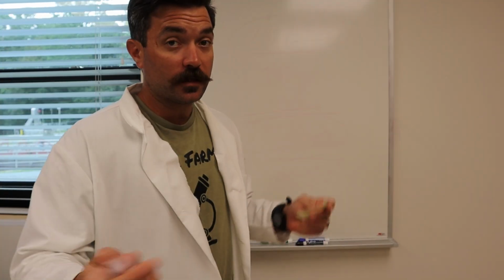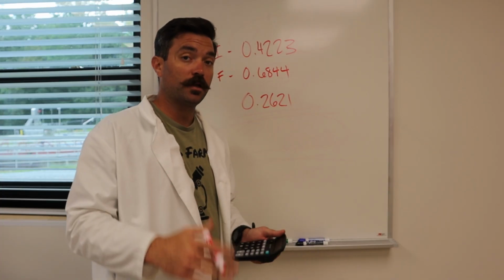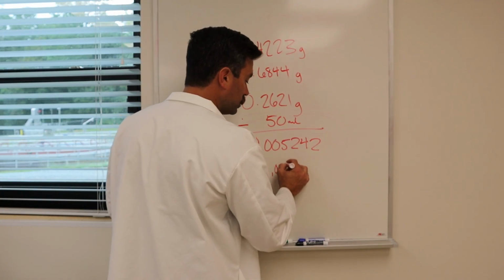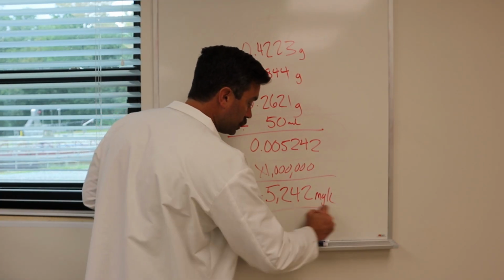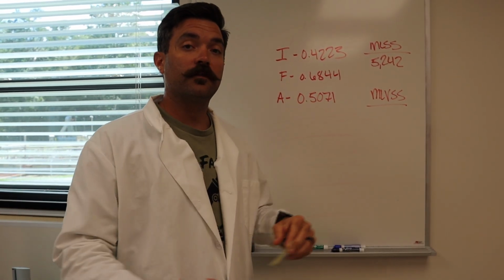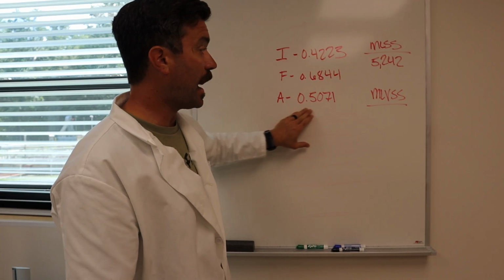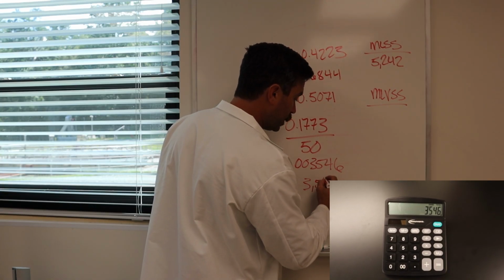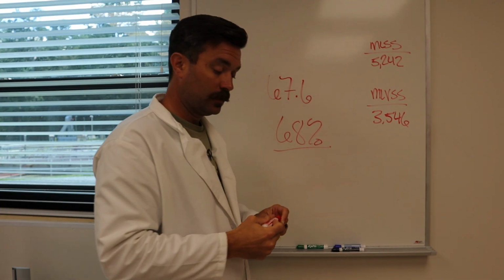How to run a MLSS test and solve for MLSS, MLVSS and percent volatile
Hello Turd Nerds! Welcome to the Operator Mindset Channel! In this video we will go over how to run a MLSS test, a MLVSS test and solve for % volatiles. The Mixed Liquor Suspended Solids (MLSS) can be run by taking a sample of our Activated Sludge form our Aeration Basin to run our MLSS test. Throughout the video we will also be going over information you should be familiar with and could get you a point or two on your Wastewater Operator Exam as well as your Wastewater Laboratory Analysist exam. In the video we will discuss how we run our plant off of our MLSS number along with other process control testing. Knowing how to solve for your MLSS can help you gain a greater understanding of your process overall.